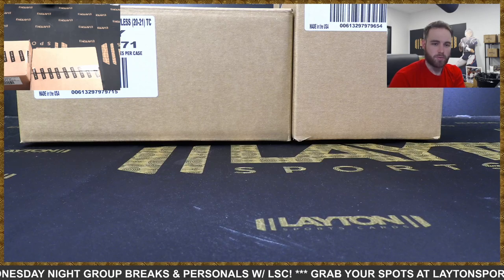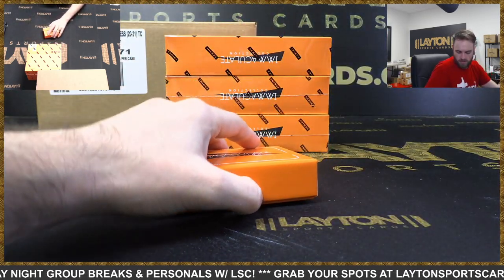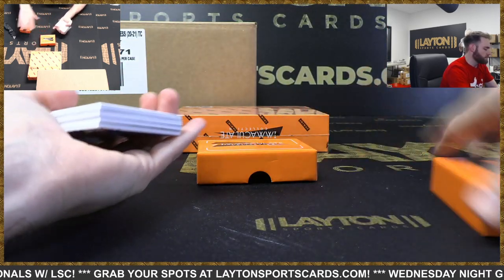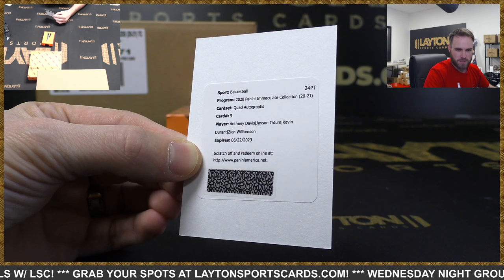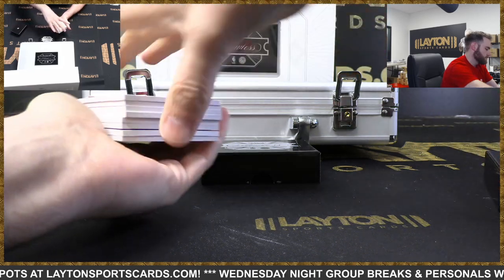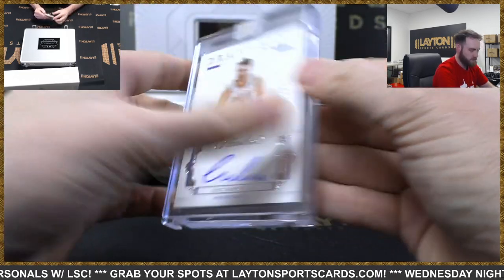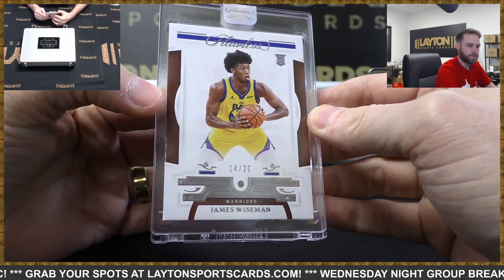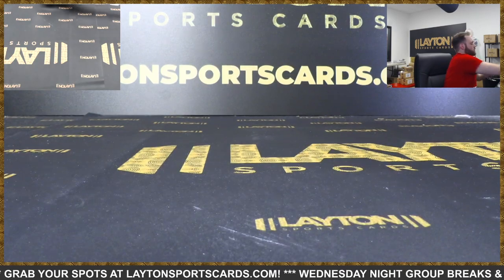Monster Dual Case NBA - 2021 Panini Flawless & Immaculate Basketball Hobby #3